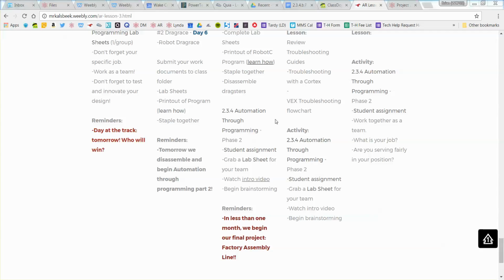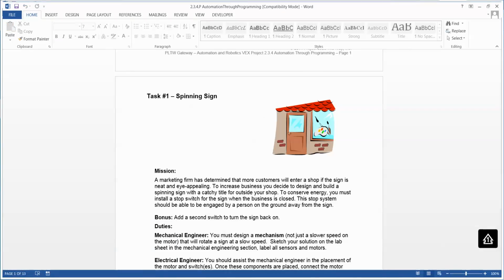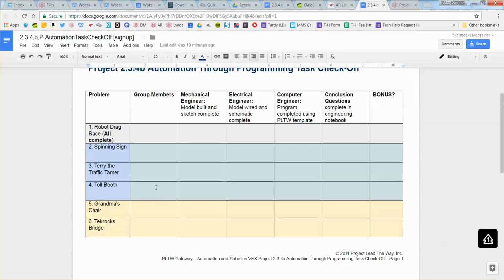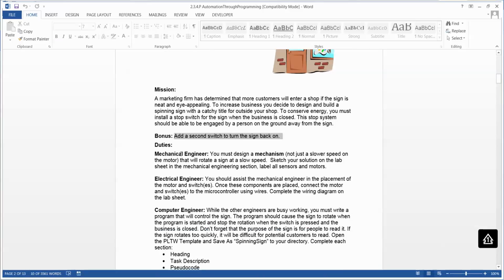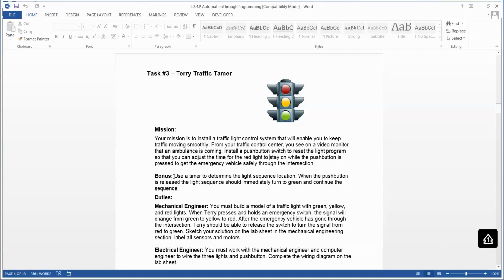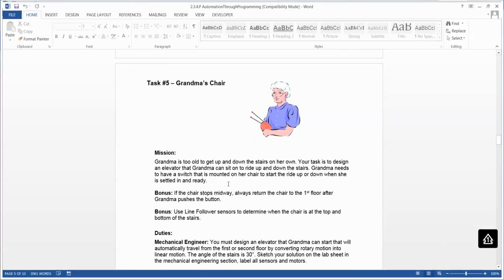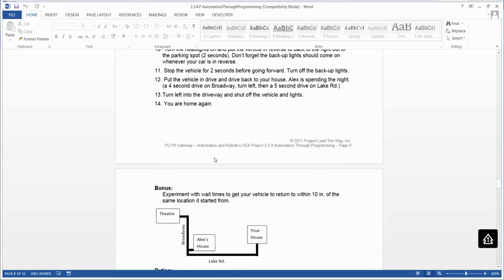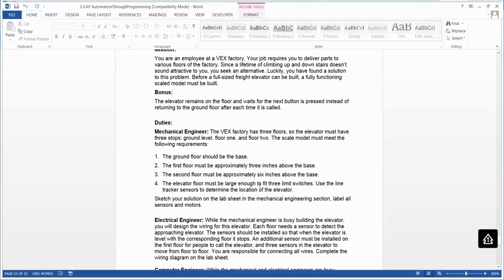2.3.4 Automation Through Programming - Part 2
Intro Video for the 2.3.4 Automation Through Programming - Part 2 project